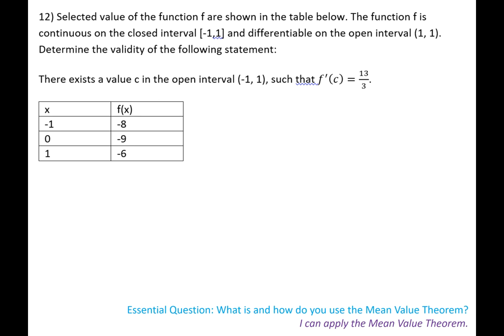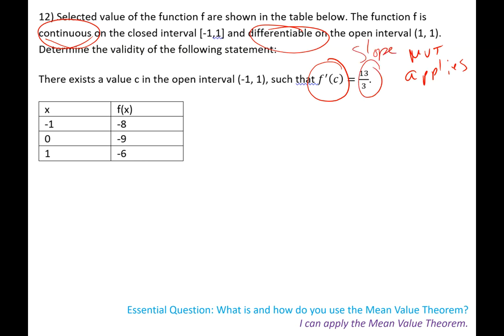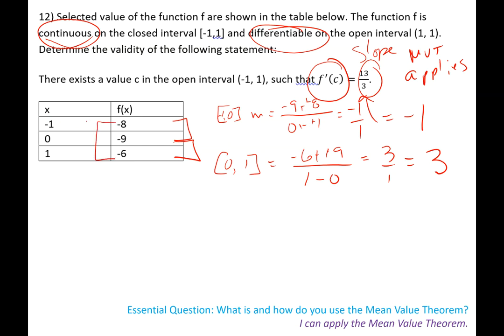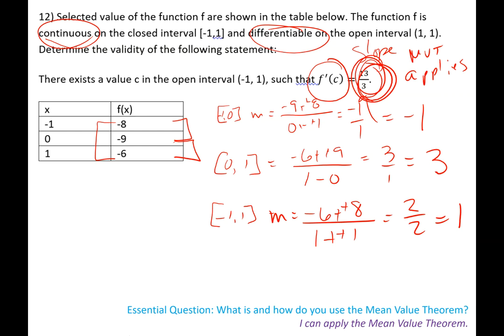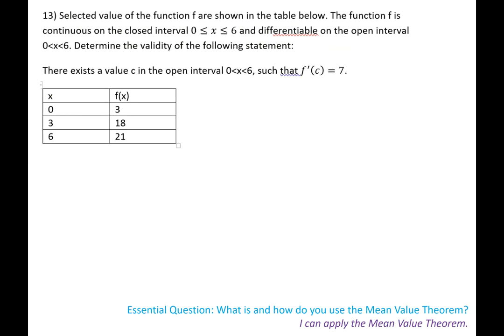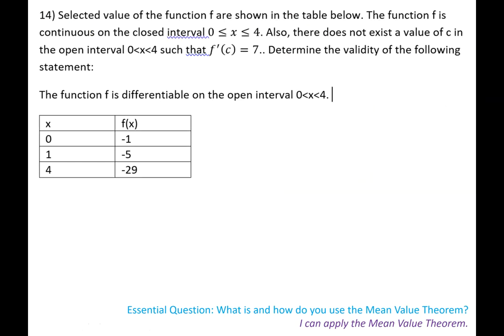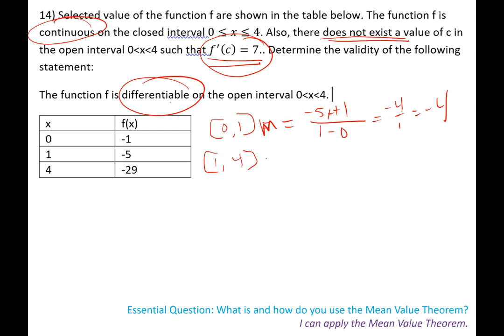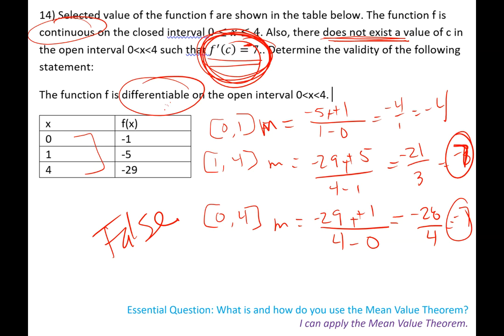AB Sem 2 Unit 5 Mean Value Theorem Part 2